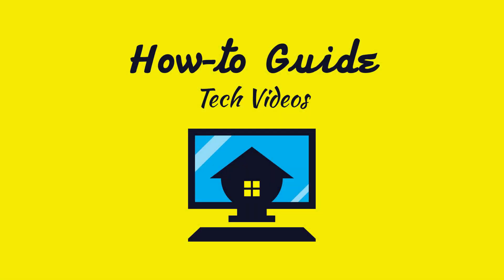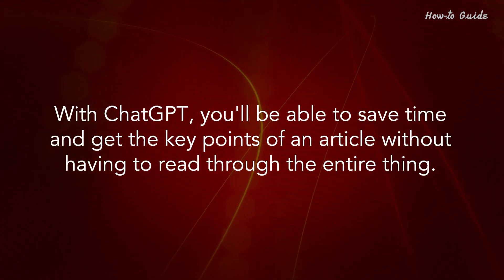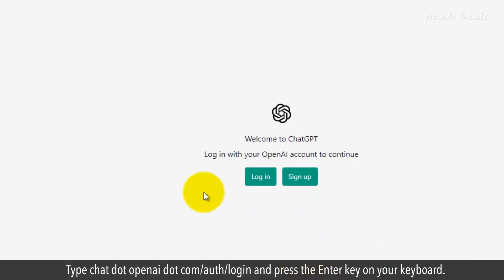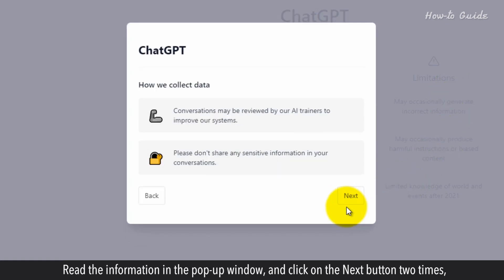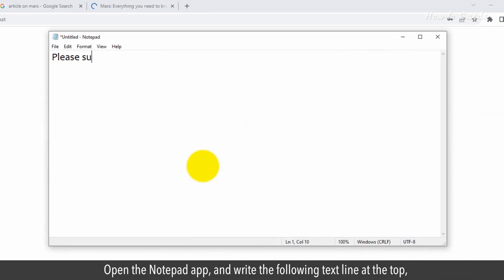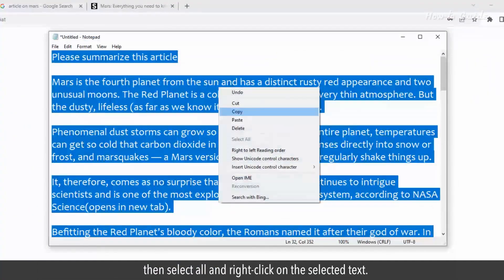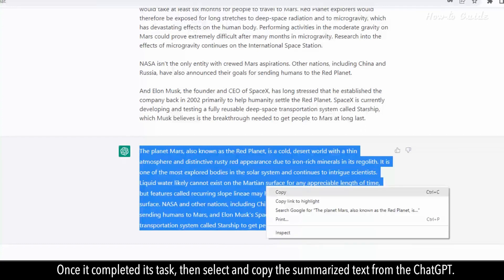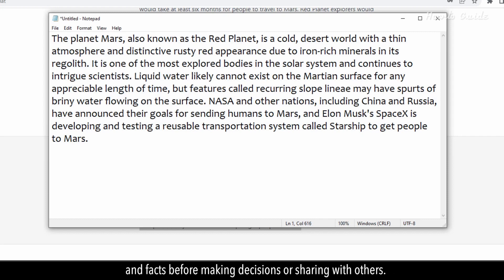How to use Chat GPT to summarize an article :Tutorial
ChatGPT is a powerful AI language model that can be incredibly useful for those who need to quickly and accurately summarize lengthy articles. With ChatGPT, you'll be able to save time and get the key points of an article without having to read through the entire thing.
In this video, we'll show you how to use ChatGPT to summarize an article in just a few easy steps.
1. Open your web browser.
2. Type chat dot openai dot com/auth/login and press the Enter key on your keyboard.
4. Click on the Continue button.
5. Enter your Password, and click on the Continue button.
6. Read the information in the pop-up window, and click on the Next button two times, and then click on the Done button.
7. Let’s open an article page. For demo purposes, I am opening this article on space.com in a new tab.
8. Start selecting the text of an article, right-click on it, and then click on the Copy option.
9. Open the Notepad app, and write the following text line at the top, “Please summarize this”, and then paste the copied article text here.
10. Now, start copying and pasting the text content of an article from the web page to Notepad.
11. Once you have all the content in your Notepad app, then select all and right-click on the selected text.
12. Click on the Copy option.
13. Open the ChatGPT page, paste the copied text in the text box at the bottom, and press the Enter Key on your keyboard.
14. ChatGPT will start to summarize your article.
15. Once it completed its task, then select and copy the summarized text from the ChatGPT.
16. Open a blank NotePad app and then paste your summarized content here.